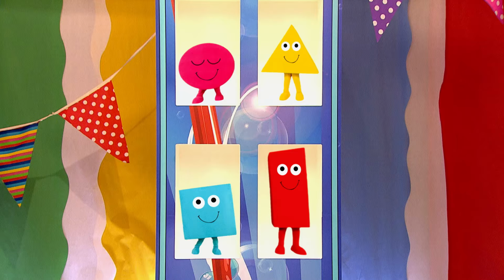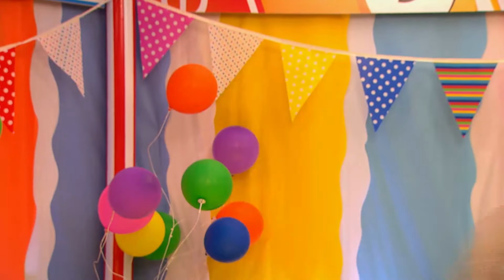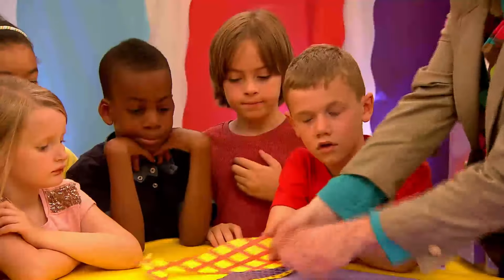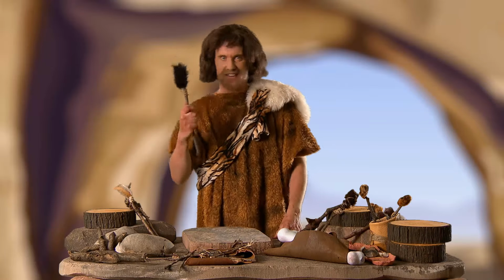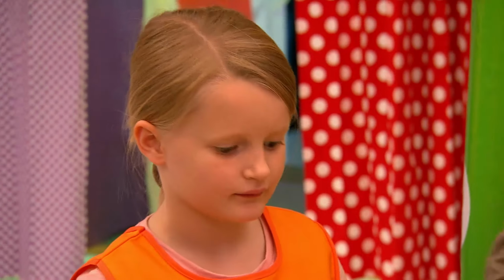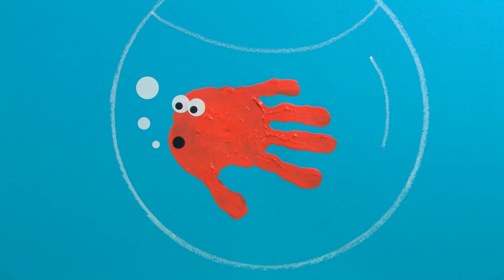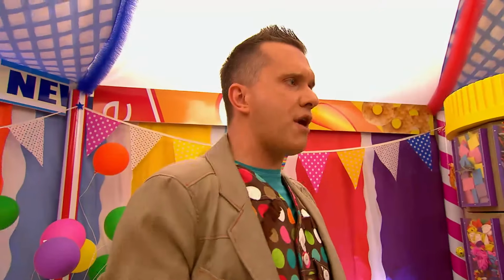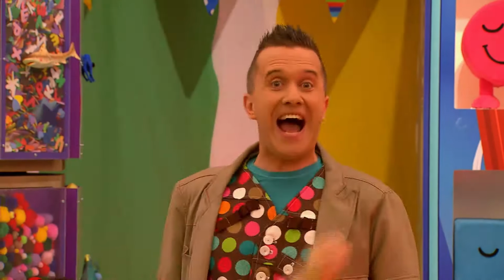Mister Maker Arty Party 🎨 Series 1, Episode 7 | Animals 🐘 | FULL EPISODE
Find out how to make incredible animal pictures from patterned paper, and discover how cave people painted thousands of years ago - long before art and craft shops were invented.

► For more Make ideas and step by step instructions, go

Mister Maker is the ultimate arts and crafts show for parents, guardians and children alike, where he teaches and entertains in fun and imaginative ways. An entertainment show that teaches you numerous easy arts and crafts for anybody watching. Get creative with Mister Maker and his helpers! There are lots of things to make and do. Let's get making!